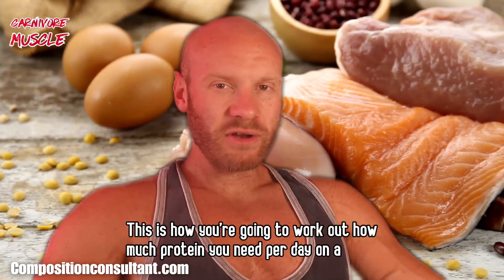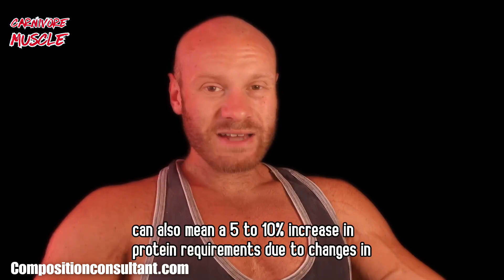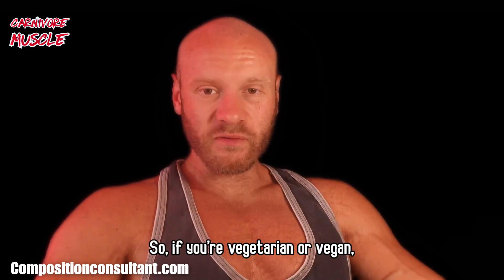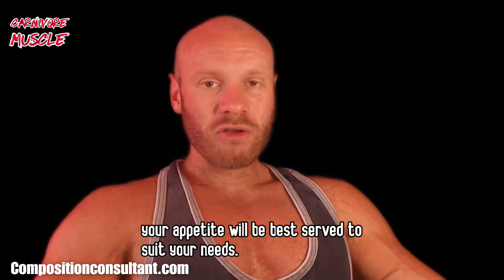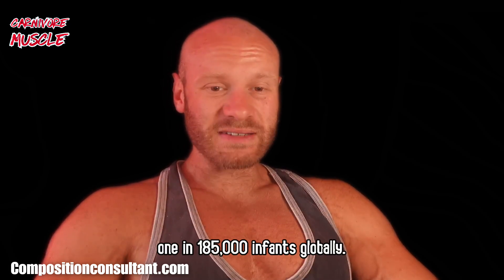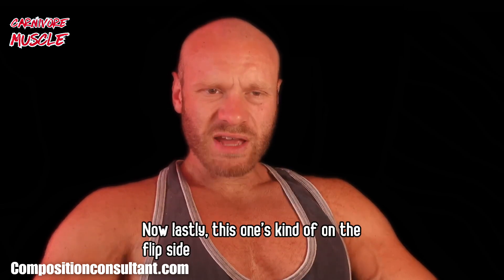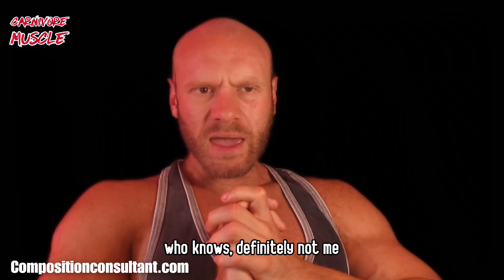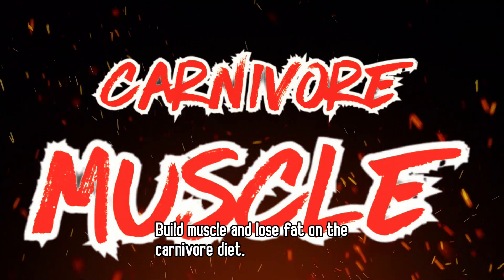Ultimate Carnivore Protein Guide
Welcome to Carnivore Muscle, where we dive deep into the truth about body transformation on a carnivore diet. One of the biggest debates in the carnivore world? Protein. Everyone thinks they know how much we need, but the reality is far more complex. Your protein requirements depend on factors like your training intensity, body composition goals, metabolic rate, and even your personal genetics. Too much protein could kick you out of ketosis, while too little could sabotage your gains. Join me as we explore the science behind protein intake, the role of fat as fuel, and why the perfect amount is so hard to pin down. Together, we'll cut through the noise and find what works for you. 🥩💪

Timestamps:
0:00: 💪 Factors impacting protein needs on the Carnivore diet are diverse, including genetic mutations like MTHFR gene, age, gender, and Snips.
2:32: 💪 Protein requirements for specific health conditions and dietary preferences.
4:59: 💪 Protein Intake Impact on Metabolism and Hormonal Conditions
7:21: ⚠️ Potential risks of excessive protein consumption on kidney, liver, and thyroid health.
9:35: 💪 Optimal protein intake on a carnivore diet varies based on lean body mass and height, ranging from 1.5 to 2g per kilo.

NOTE: Jonathan believes that protein intake can safely range up to 3.4g/kg of total body weight, +/- 25% based purely on anecdotes and extrapolation from the information in this video.

References:

1. MTHFR (Methylenetetrahydrofolate Reductase) Polymorphisms
Reference: NIH Genetic and Rare Diseases Information Center. "MTHFR Gene."

2. CYP1A2 Polymorphisms
Reference: Cornelis, M. C., El-Sohemy, A., Kabagambe, E. K., & Campos, H. (2006). "CYP1A2 genotype and acute effects of caffeine on blood pressure and heart rate: a population-based study." American Journal of Clinical Nutrition, 83(3), 674-680. DOI: 10.1093/ajcn/83.3.674.

3. FTO (Fat Mass and Obesity-Associated) Gene
Reference: Frayling, T. M., Timpson, N. J., Weedon, M. N., Zeggini, E., Freathy, R. M., Lindgren, C. M., et al. (2007). "A common variant in the FTO gene is associated with body mass index and predisposes to childhood and adult obesity." Science, 316(5826), 889-894. DOI: 10.1126/science.1141634.

4. Sarcopenia
Reference: Cruz-Jentoft, A. J., Bahat, G., Bauer, J., Boirie, Y., Bruyère, O., Cederholm, T., et al. (2019). "Sarcopenia: revised European consensus on definition and diagnosis." Age and Ageing, 48(1), 16-31. DOI: 10.1093/ageing/afy169.

5. Cachexia
Reference: Fearon, K., Strasser, F., Anker, S. D., Bosaeus, I., Bruera, E., Fainsinger, R. L., et al. (2011). "Definition and classification of cancer cachexia: an international consensus." The Lancet Oncology, 12(5), 489-495. DOI: 10.1016/S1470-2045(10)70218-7.

6. Duchenne Muscular Dystrophy (DMD)
Reference: Muscular Dystrophy Association. "Duchenne Muscular Dystrophy (DMD)."

7. Vegetarian/Vegan Diets
Reference: Craig, W. J. (2009). "Health effects of vegan diets." American Journal of Clinical Nutrition, 89(5), 1627S-1633S. DOI: 10.3945/ajcn.2009.26736N.

8. Physical Activity and Protein Requirements
Reference: Thomas, D. T., Erdman, K. A., & Burke, L. M. (2016). "Position of the Academy of Nutrition and Dietetics, Dietitians of Canada, and the American College of Sports Medicine: Nutrition and Athletic Performance." Journal of the Academy of Nutrition and Dietetics, 116(3), 501-528. DOI: 10.1016/j.jand.2015.12.006.

9. Hyperthyroidism and Hypothyroidism
Reference: Garber, J. R., Cobin, R. H., Gharib, H., Hennessey, J. V., Klein, I., Mechanick, J. I., et al. (2012). "Clinical Practice Guidelines for Hypothyroidism in Adults: Cosponsored by the American Association of Clinical Endocrinologists and the American Thyroid Association." Endocrine Practice, 18(6), 988-1028. DOI: 10.4158/EP12280.GL.

10. Phenylketonuria (PKU)
Reference: Mayo Clinic. "Phenylketonuria (PKU)."

11. Maple Syrup Urine Disease (MSUD)
Reference: National Organization for Rare Disorders (NORD). "Maple Syrup Urine Disease."

12. Chronic Kidney Disease (CKD)
Reference: American Kidney Fund. "Chronic Kidney Disease."

13. Liver Disease
Reference: American Liver Foundation. "Liver Disease Information."

14. SLC6A19 Polymorphisms (Hartnup Disease)
Reference: Genetics Home Reference. "Hartnup Disorder."